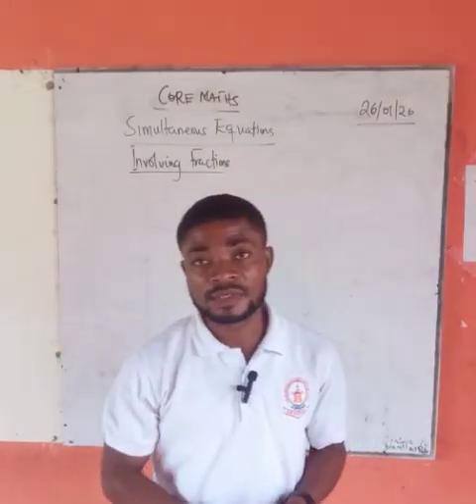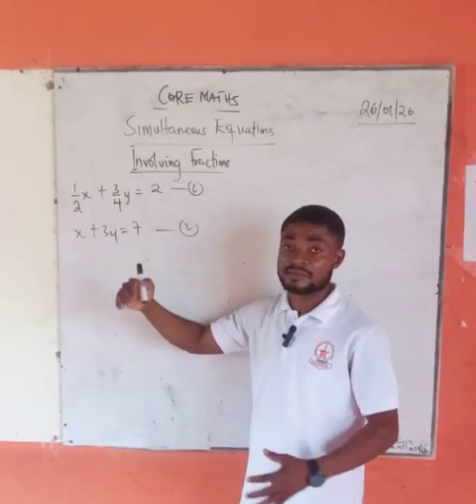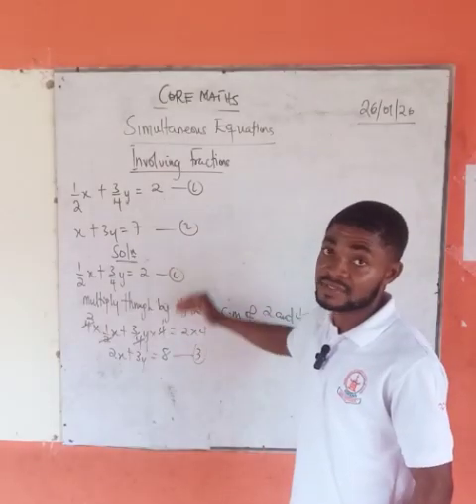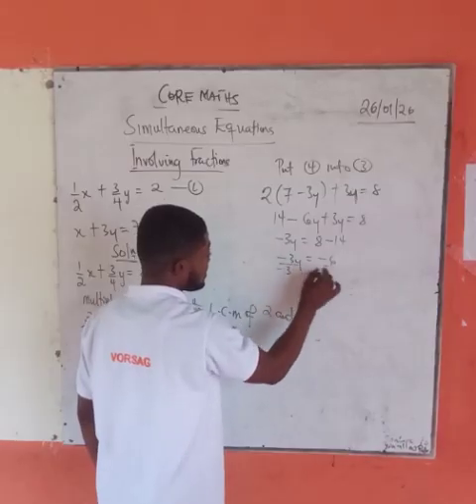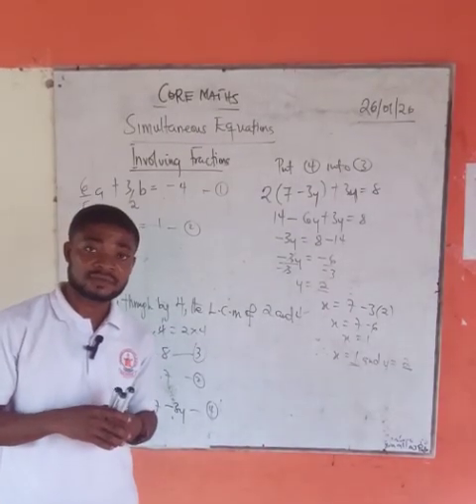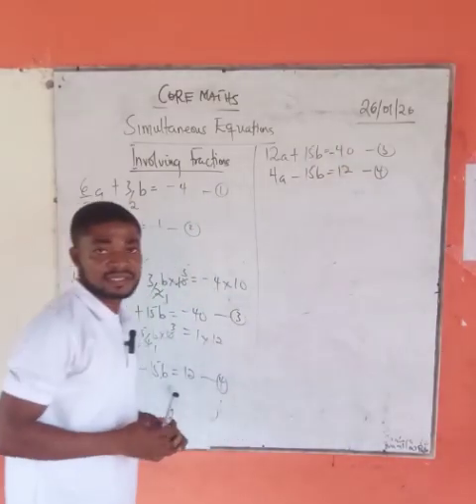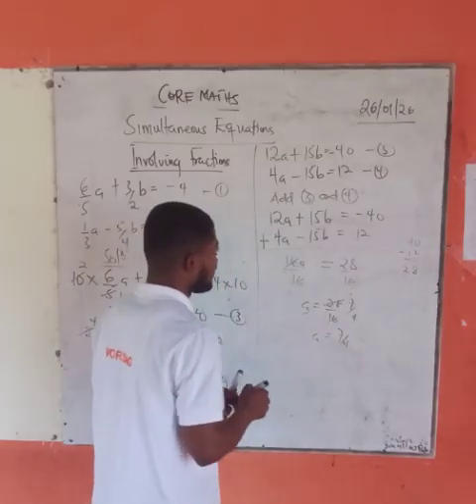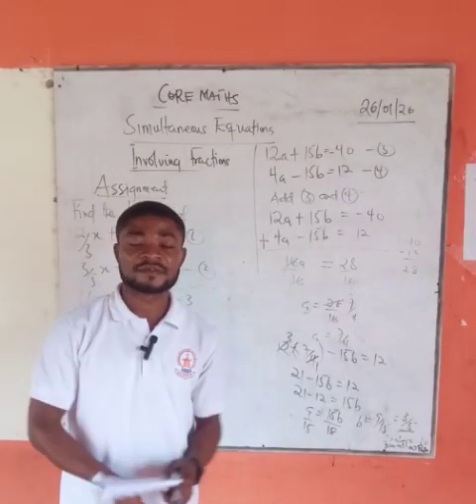Simultaneous Equations involving Fractions 🔥🔥